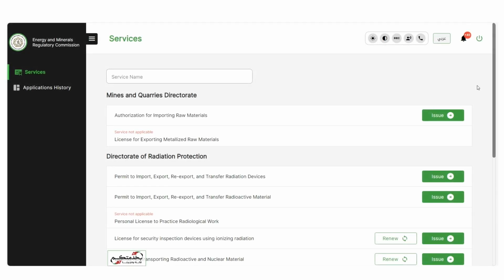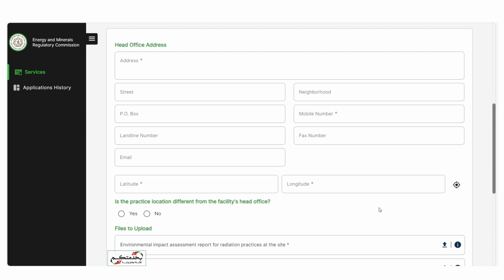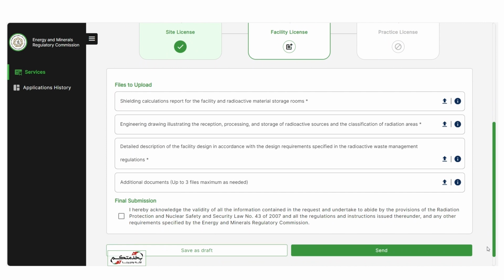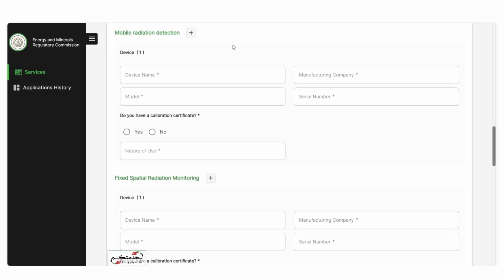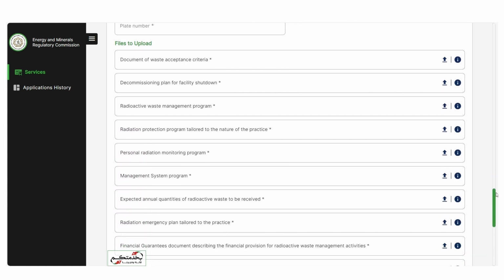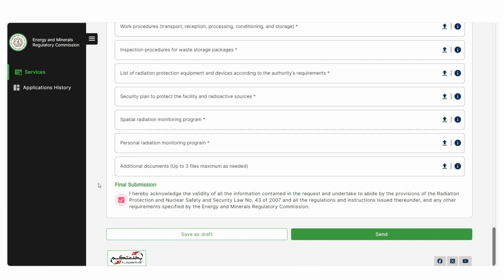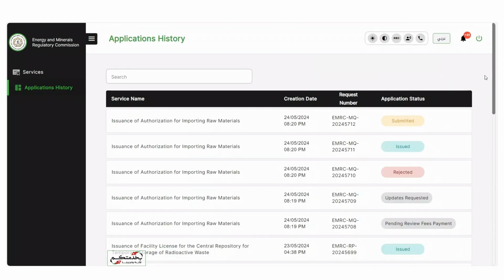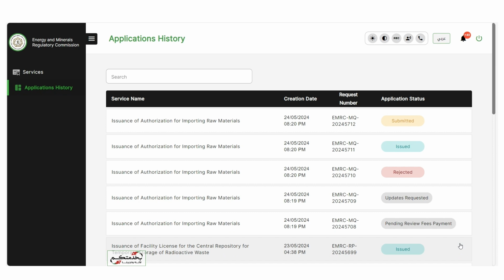Issuance of License for the Central Repository for Temporary Storage of radioactive waste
Issuance of Institutional License for the Central Repository for Temporary Storage